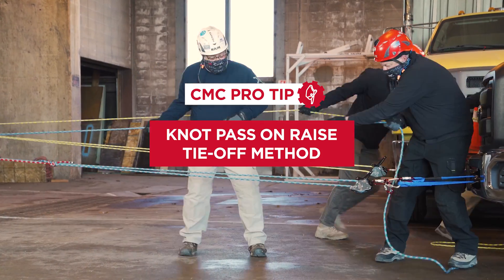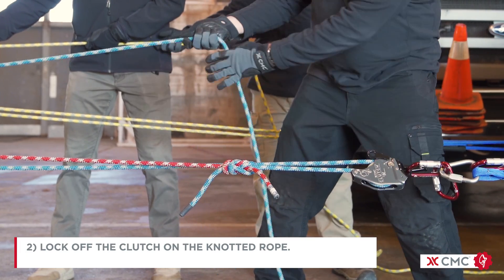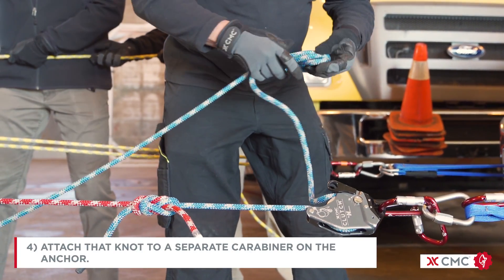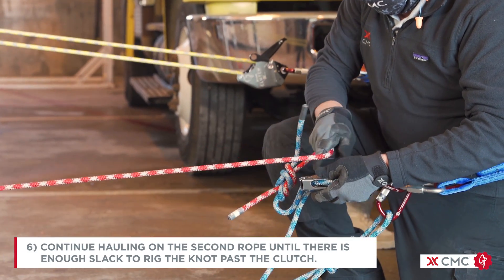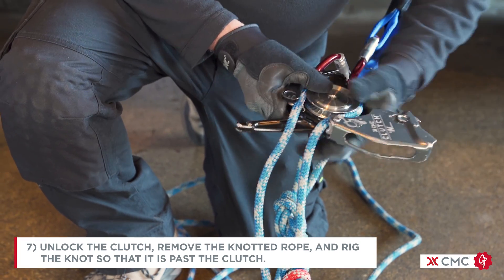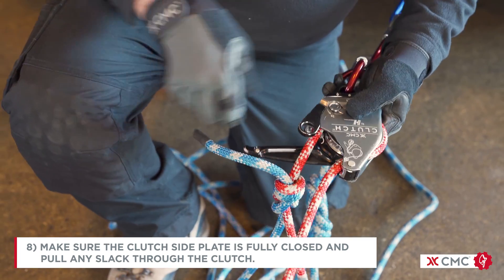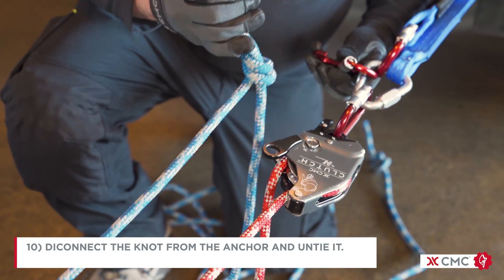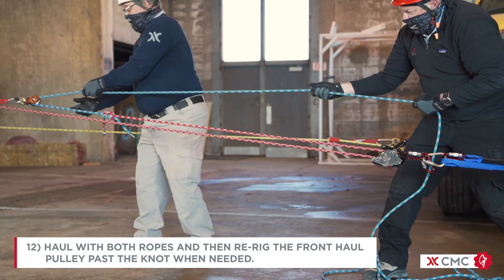How to Pass a Knot on a Raise Through the CLUTCH Using the Tie-Off Method | CMC Pro Tip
In this video, we demonstrate how to pass a knot through a raising system using the Tie-Off method. The Tie-Off method should only be used in a Dual Capable Twin Tension Rope System (DCTTRS). The Tie-Off method shown in this video is the fastest and most efficient way to pass a knot that we teach in CMC School courses. It can be used when you are using dual CLUTCHes, MPDs, I’Ds, etc. It is critical that the knot is used as the tie-off, either Figure-8 on a Bight or an Alpine Butterfly, be attached to a separate carabiner on the anchor so that the potentially load-bearing carabiner attached to the CLUTCH, MPD, I’D, etc is never opened (if required) until properly backed up.

Passing a knot through a system is an important skill for a Rope Rescue Technician. In addition to extending the rope’s length by tying two or more ropes together, a knot can be used to isolate a short section of rope that is damaged by an edge, etc. in order to complete a rescue without having to stop and swap out the lifeline in the midst of the operation. The Alpine Butterfly is a great knot to use to isolate a damaged section of rope by ensuring the damaged section is in the unloaded loop created by the knot. Once a knot is in the system, a Rope Rescue Technician must be prepared to deal with it.

This video is intended to be an adjunct to competent hands-on instruction. For more information about open enrollment or customized contract Rope Rescue and Confined Space Rescue classes please visit the CMC School

Additional information about knot passes can be found in the CMC Rope Rescue Technician Manual, The CMC Rope Rescue Field Guide, or on the CMC App available for free in the App Store or Google Play.

Step by Step:
1.    Stop raising when the knot is 12 inches or 1/3 a meter from the CLUTCH.
2.    Lock off CLUTCH on the knotted rope.
3.    Tie a Figure 8 on a Bight or an Alpine Butterfly about 3 feet or 1 meter behind the CLUTCH.
4.    Attach that knot to a separate carabiner on the anchor.
5.    Check the system.
6.    Continue hauling on the second rope until there is enough slack to rig the knot past the CLUTCH.
7.    Unlock the CLUTCH, remove the knotted rope and rig the rope so the knot is in past the CLUTCH.
8.    Make sure the CLUTCH side plate is fully closed.
9.    Pull any slack through the CLUTCH
10.  Lock off the CLUTCH
11.  Disconnect the knot from the anchor and untie it.
12.  Unlock the CLUTCH and haul until the load is equalized on both lines.
13.  Haul with both ropes and re-rig the front haul pulley past the knot when needed.